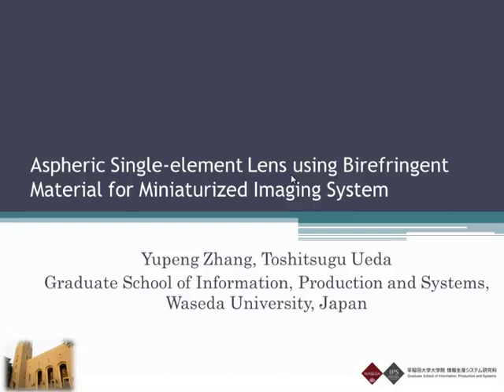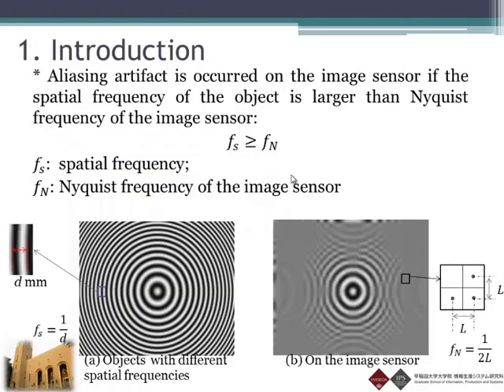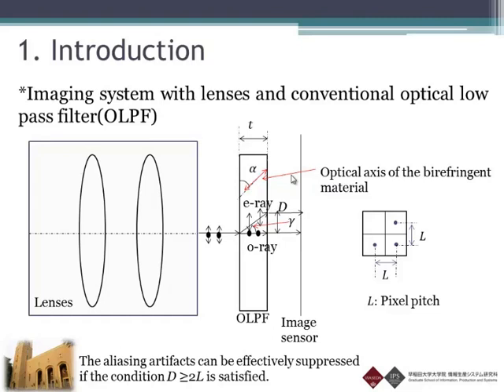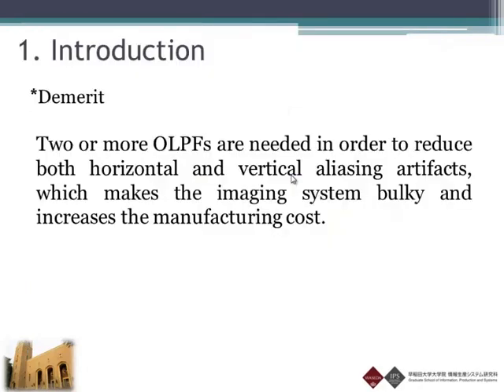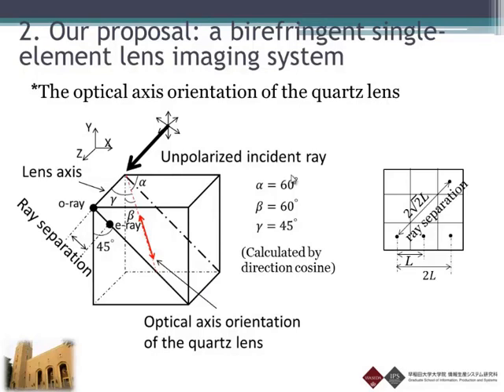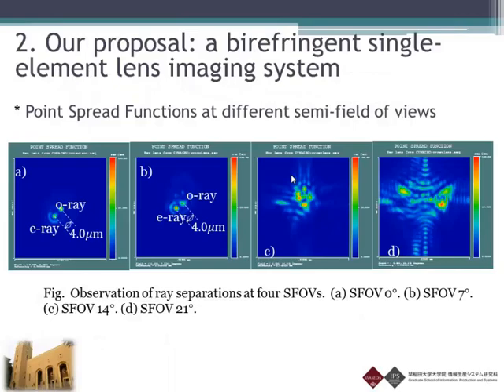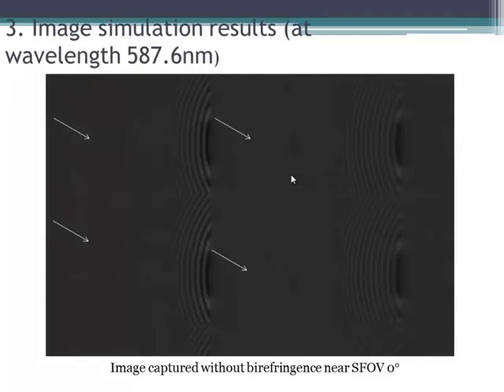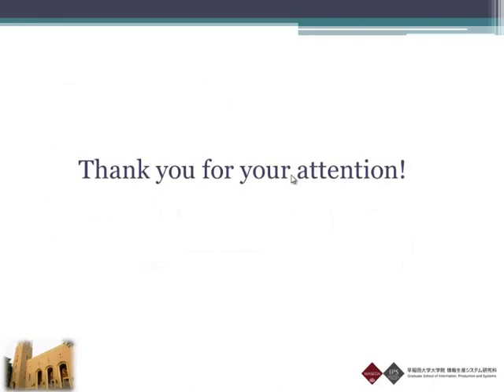Aspheric Single-Element Lens Using Birefringent Material for Miniaturized Imaging System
Title: Aspheric Single-Element Lens Using Birefringent Material for Miniaturized Imaging System

Author: Yupeng Zhang, Toshitsugu Ueda

Abstract: An aspheric single-element lens made of birefringent material is proposed in this paper. This lens is capable of suppressing aliasing artifacts in a captured image, which is caused by inability of the image sensor to detect fine patterns with higher spatial frequency than the Nyquist frequency of the sensor array. At the same time, this lens possesses converging capability like a conventional convex lens and tolerable optical aberrations by employing aspheric surfaces. Image capturing simulation indicates that aliasing artifacts are effectively reduced. This lens is expected to be used in miniaturized imaging system such as smartphone cameras and laptop cameras.